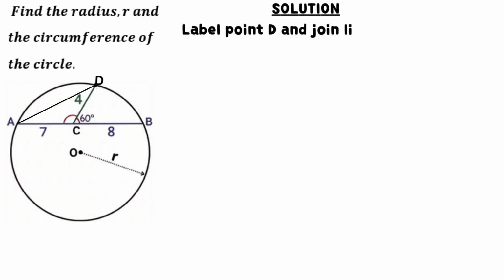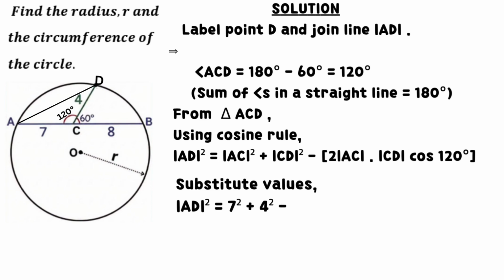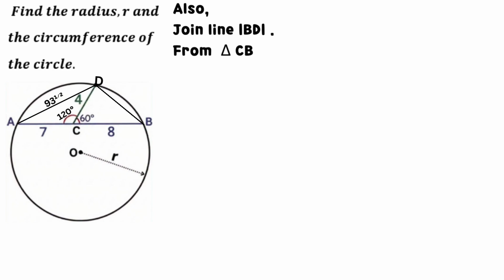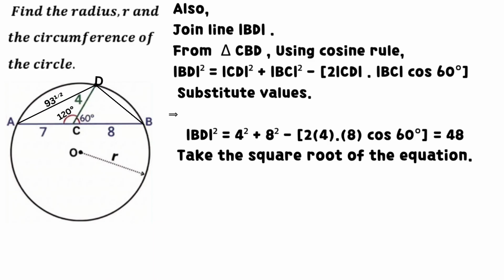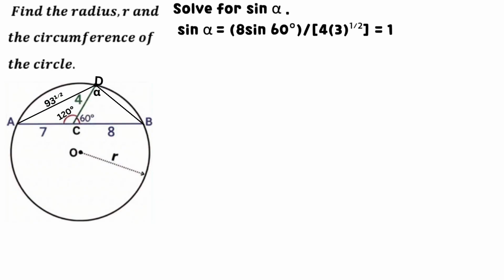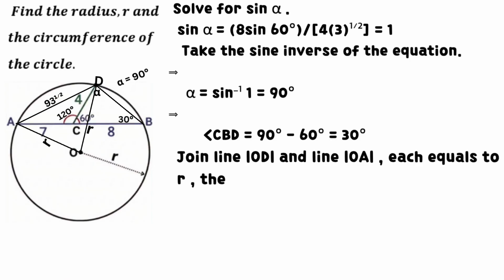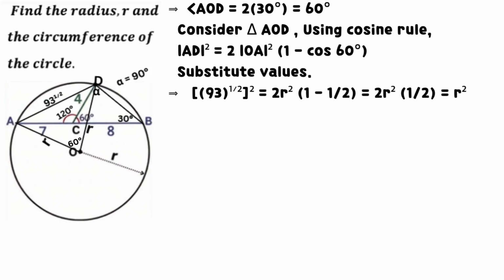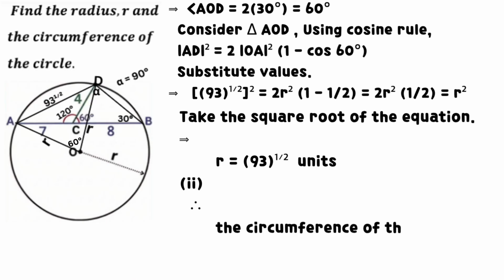Find the radius , r and the circumference of the circle.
LINE CONSTRUCTION, COSINE RULE,  ANGLE AT CENTER THEOREM, ARITHMETIC AND ALGEBRAIC OPERATIONS ARE USED TO SOLVE THIS QUESTION.

For more explanation on how to find the required radius, r  and the circumference of the circle , please, we recommend that you watch the lecture video. Click the notification button to get text message whenever new video is uploaded into channel.